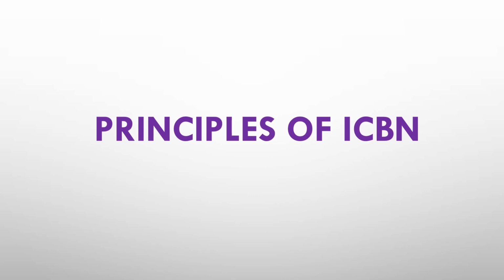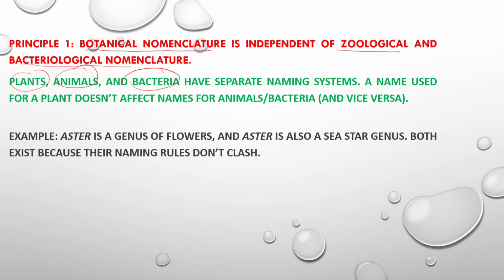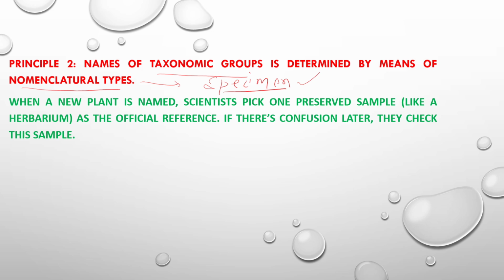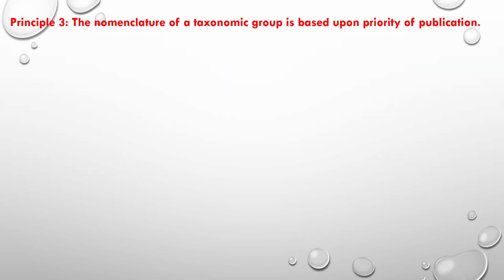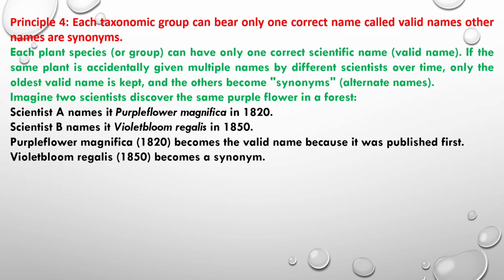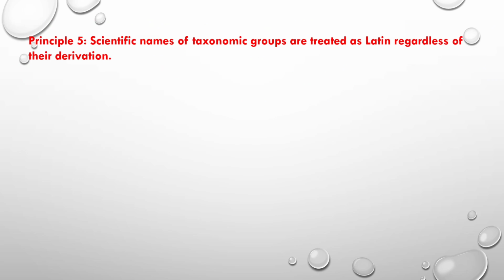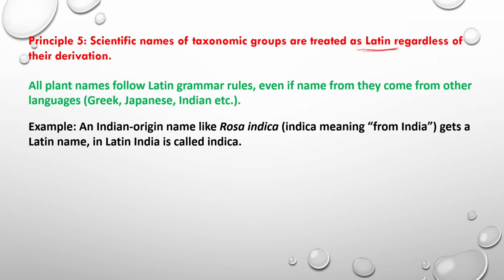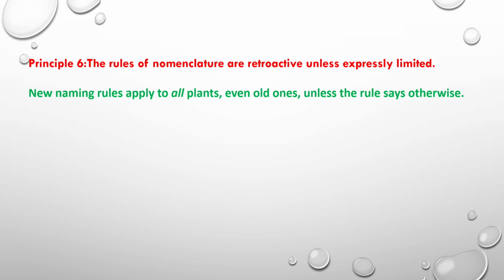Principles of ICBN (ICN)| Taxonomy| Botany| Biology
Principles of ICBN (ICN)| Taxonomy| Botany| Biology| international code of botanical nomenclature| international code of nomenclature for algae, fungi and plants